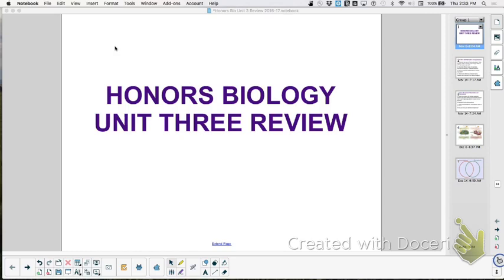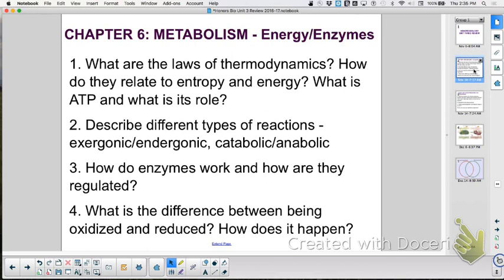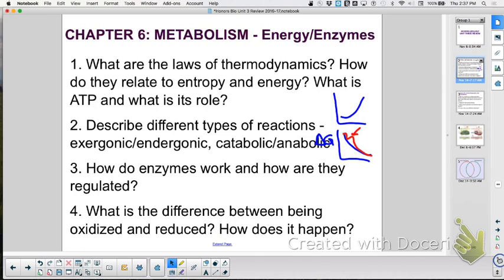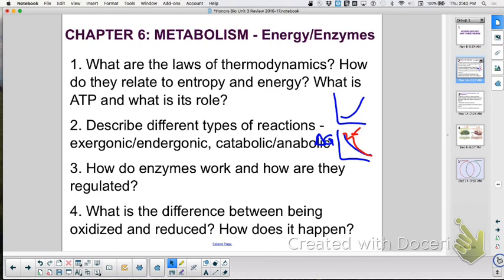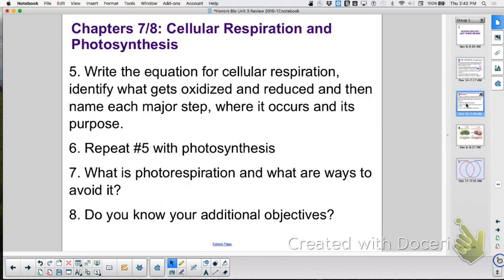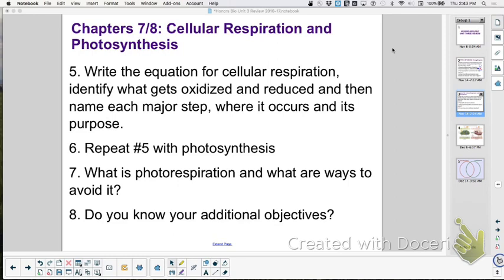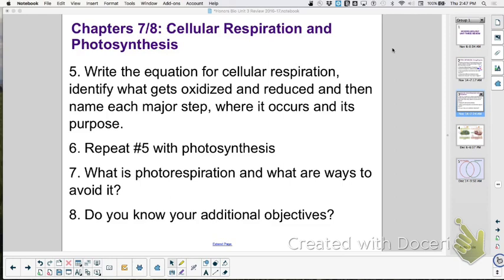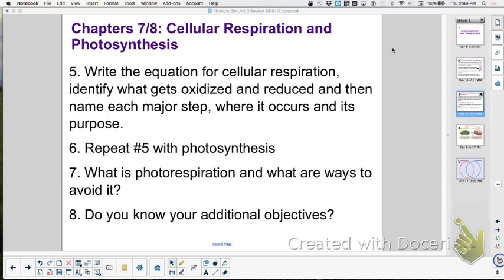HBio Unit 3 Review for FINAL